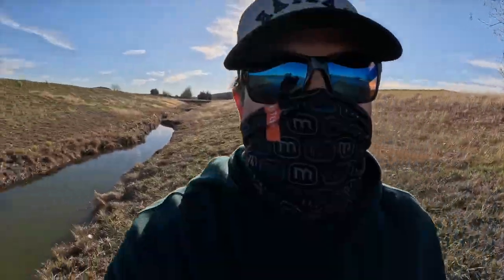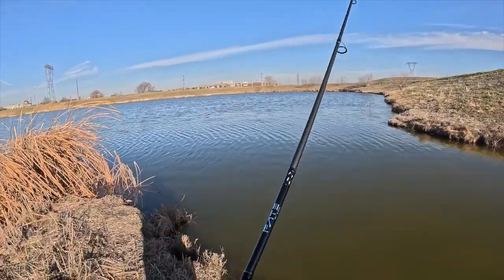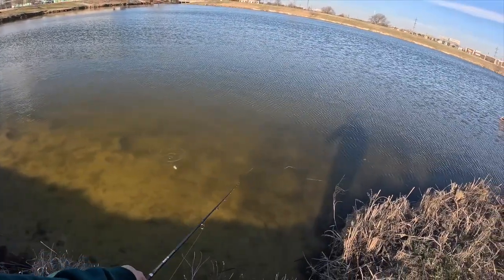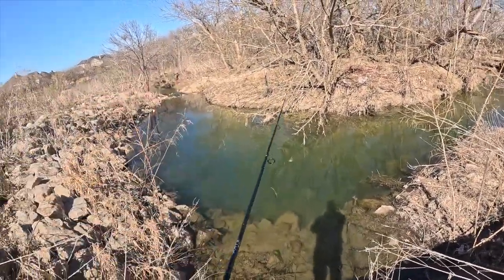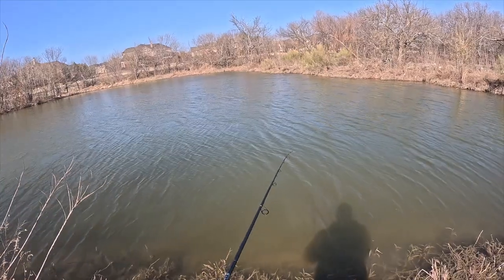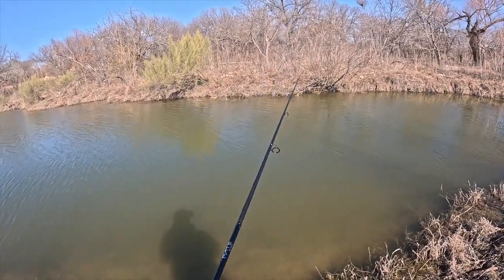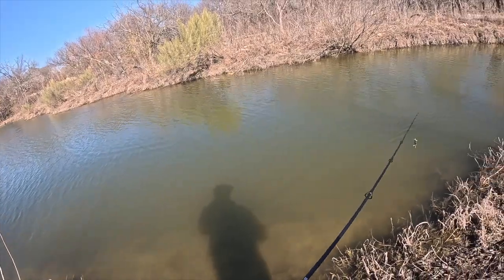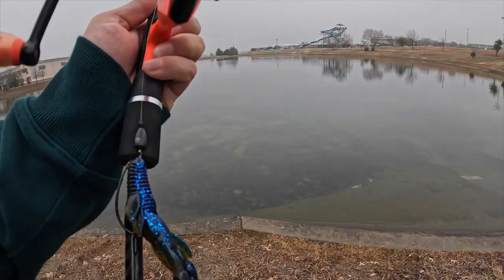MONSTERBASS SLAM!!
Join me for the next few days trying to tackle winter fishing with the MONSTERBASS box. The goal is to catch one fish on each of the lures in the box.